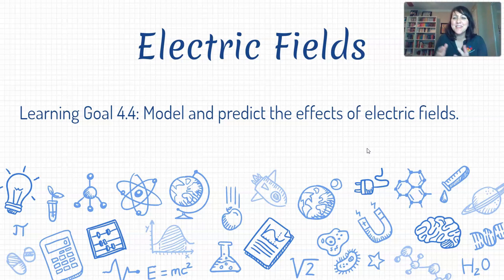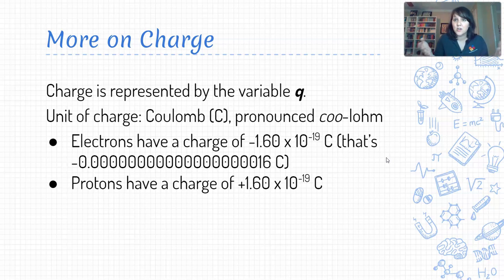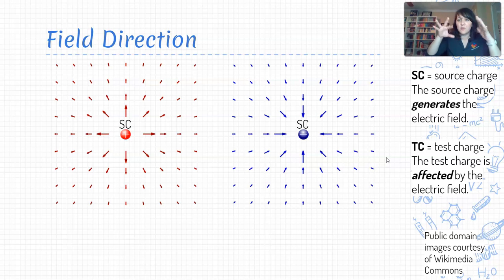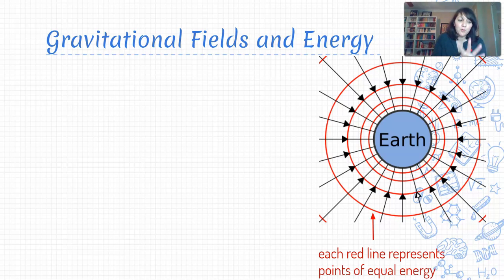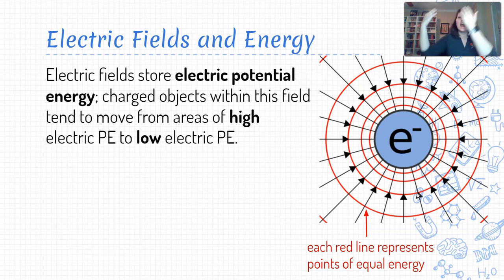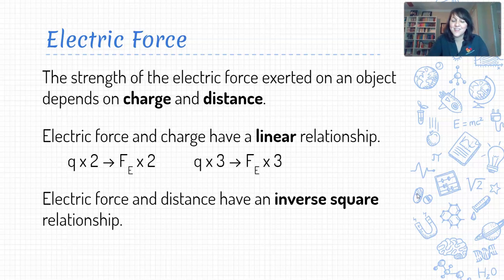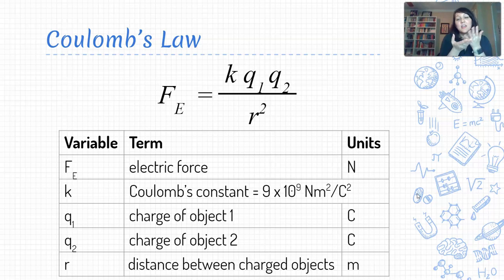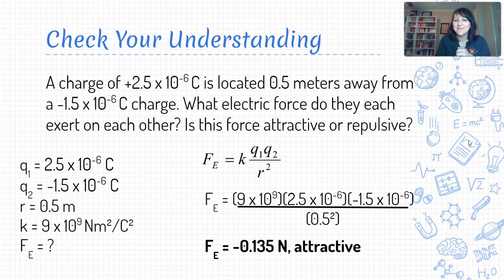Physics 4.4 Video Lesson - Electric Fields